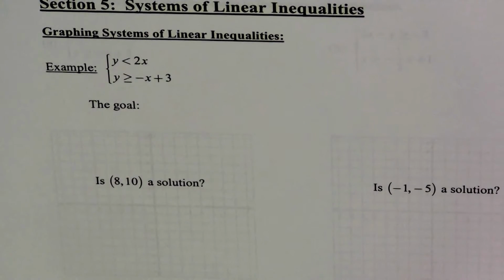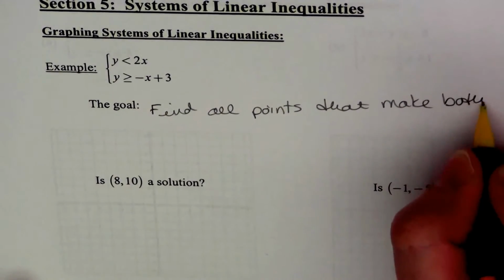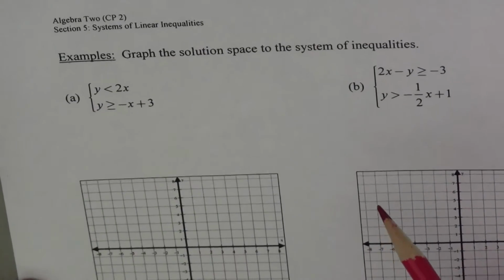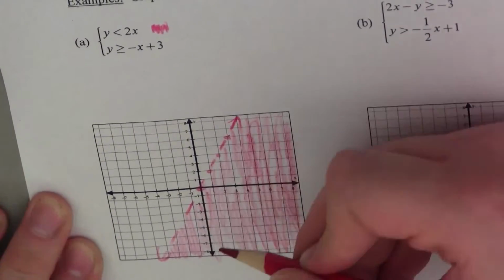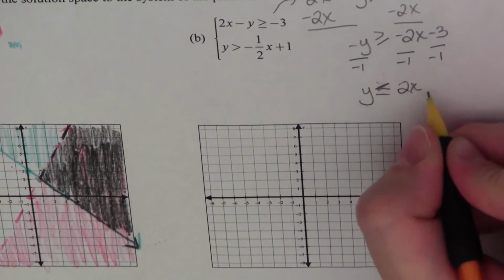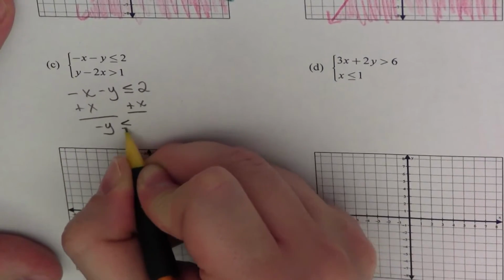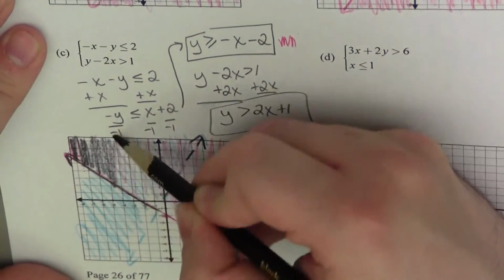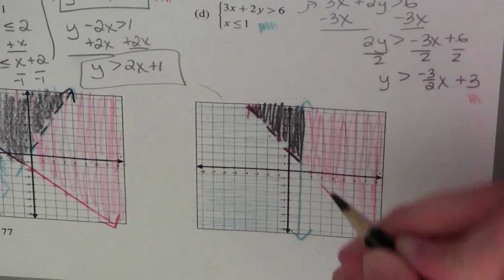Algebra Two - Section 5, Video 1 (Systems of Inequalities)